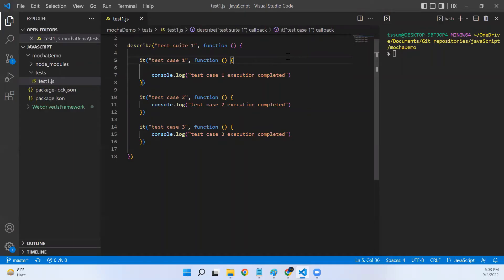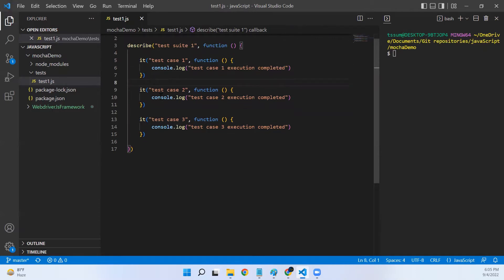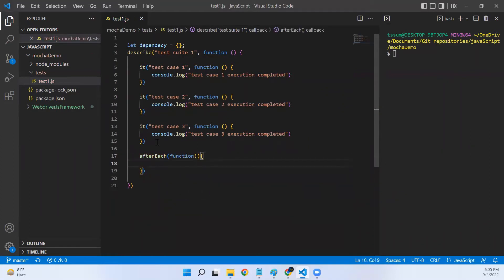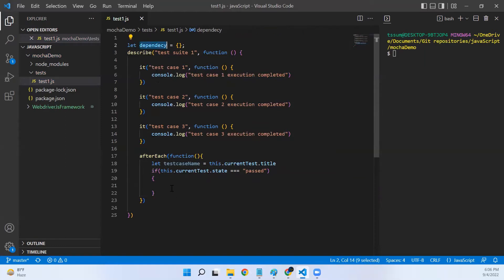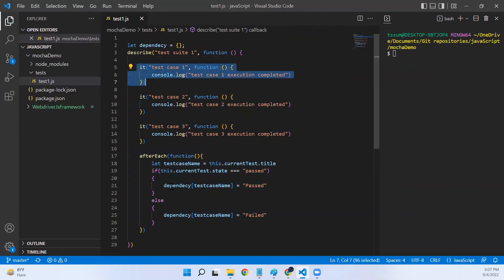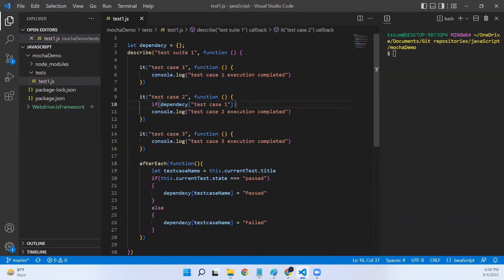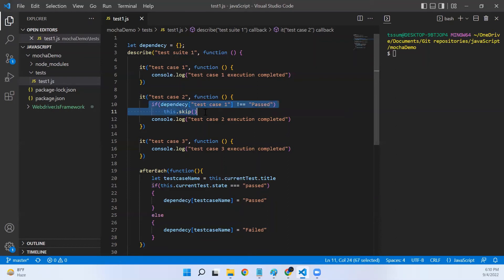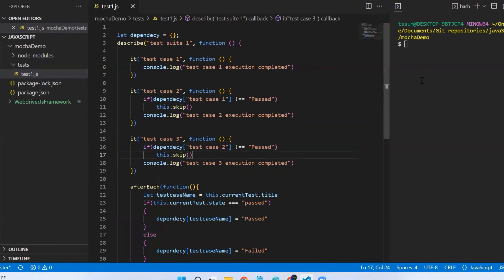Mocha: Skip execution of dependent tests on a test failure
In this video I have discussed about:
How to skip execution of all dependent tests when a test failed in Mocha
How to fail all dependent tests without executing them, when a test failed in Mocha